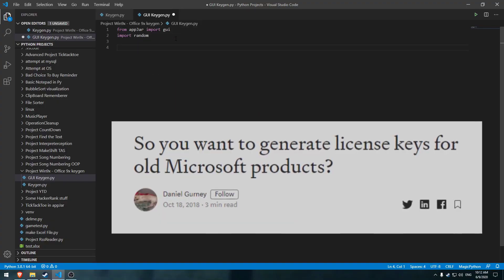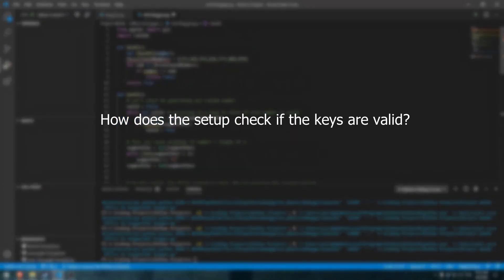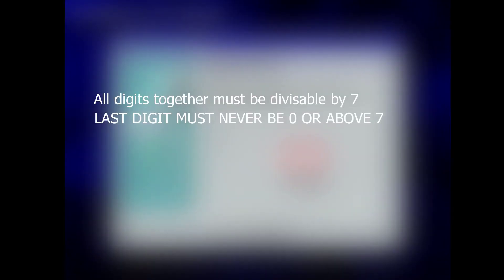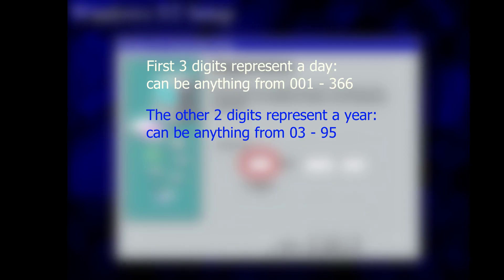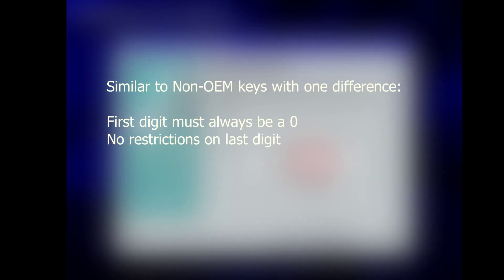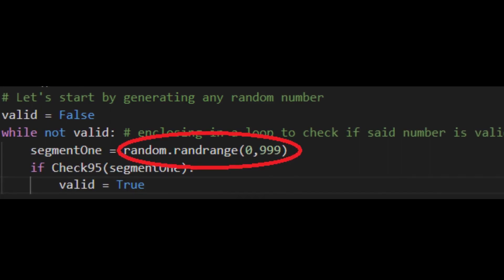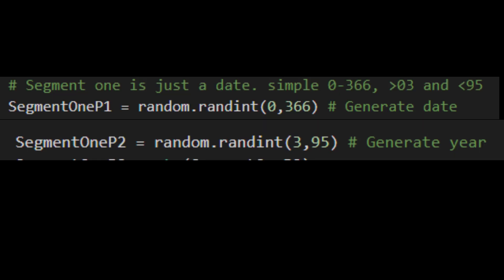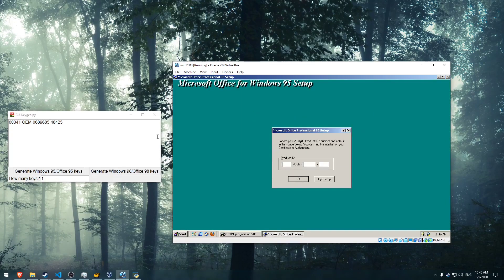Creating a Windows 95 Key Generator!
Did you ever try to get a Windows 95 system up and running, but ran into not having a serial key? While you can pretty much guess a key on the spot following the rules described in this video, it's more fun just to create your own generator!

Note: This is for education purposes only.